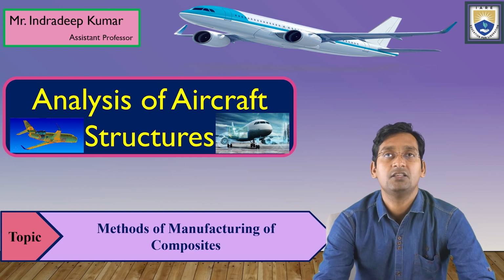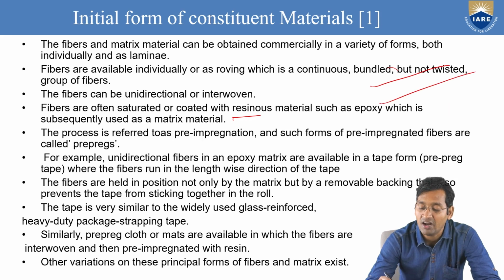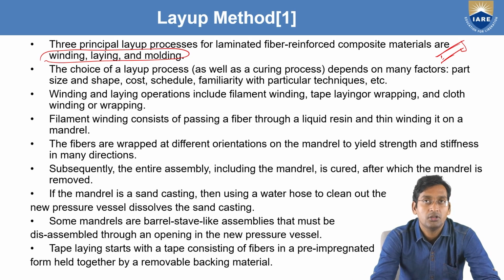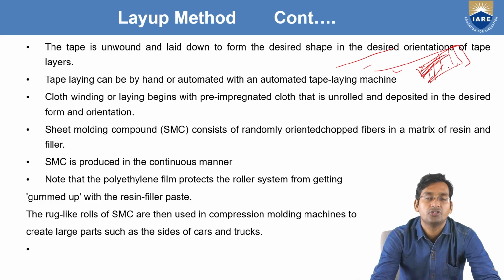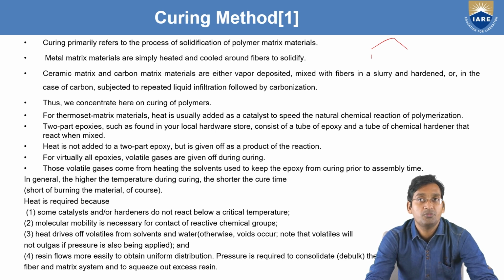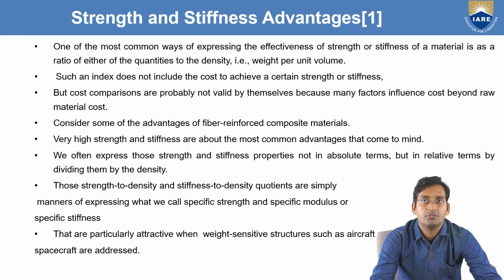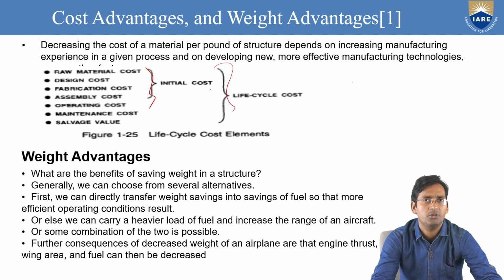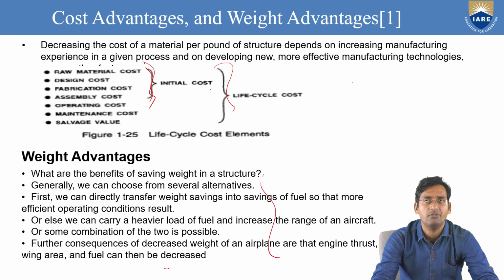Methods of Manufacturing of Composites by Mr. Indradeep Kumar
Methods of Manufacturing of Composites by Mr. Indradeep Kumar | IARE

Telangana, India.